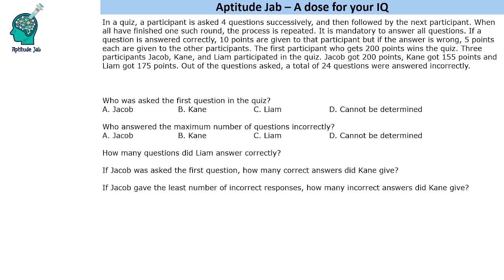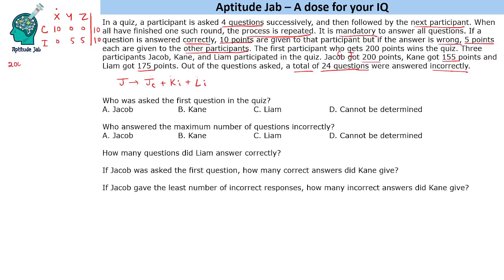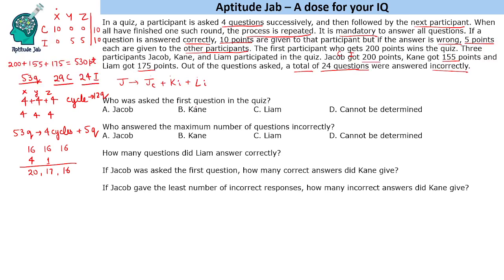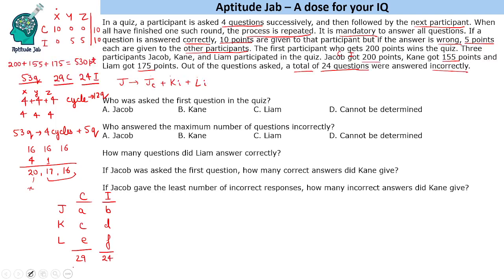CAT Infinite DILR - Set 347 | The 200 Points Quiz | Number Puzzle | Quantitative Reasoning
In a quiz, a participant is asked 4 questions successively, and then followed by the next participant. When all have finished one such round, the process is repeated. It is mandatory to answer all questions. If a question is answered correctly, 10 points are given to that participant but if the answer is wrong, 5 points each are given to the other participants. The first participant who gets 200 points wins the quiz.